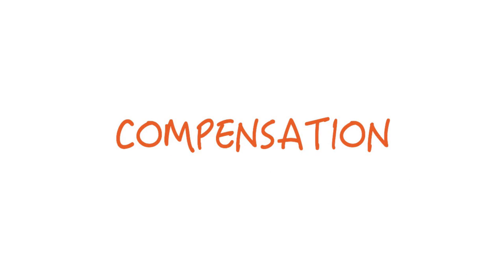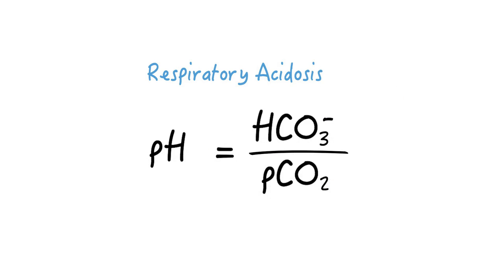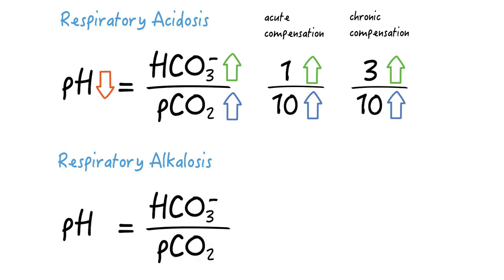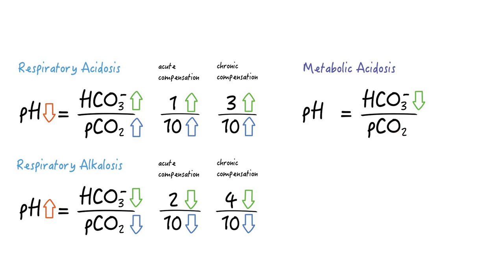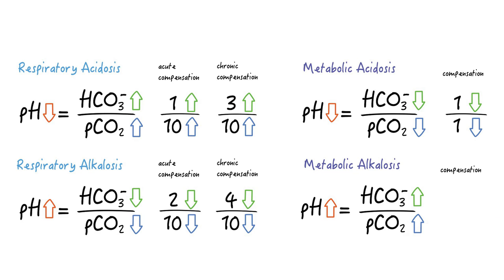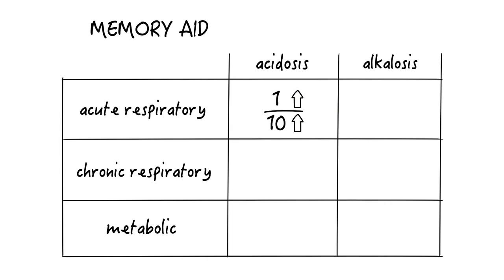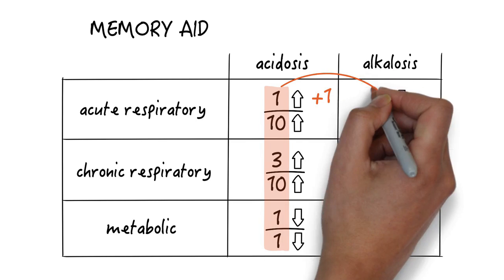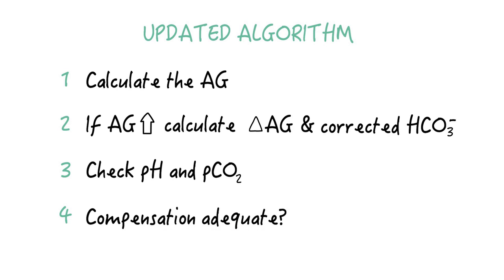Easy rules for assessing metabolic compensation.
Learn some super-simple rules that will help you decide whether compensation is adequate or not. You'll learn exactly how the lungs compensate for a metabolic problem and how the kidneys compensate for a respiratory problem.

Learn how to resolve acid-base problems with a simple, four-step approach in our Acid-Base Essentials course. Dr. Franz Wiesbauer and Dr Rainer Oberbauer join forces to cover important topics like the anion gap, mixed acid-base problems, and compensation.